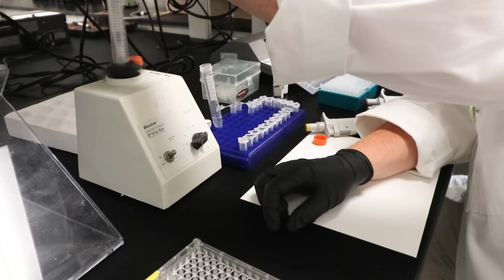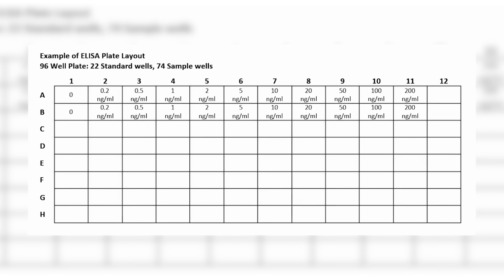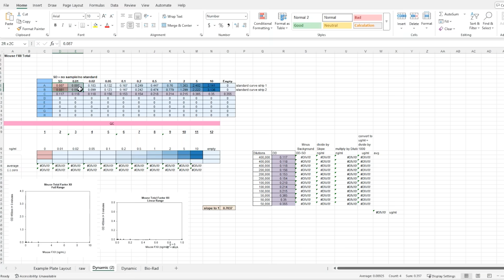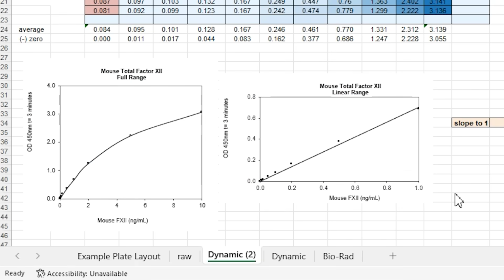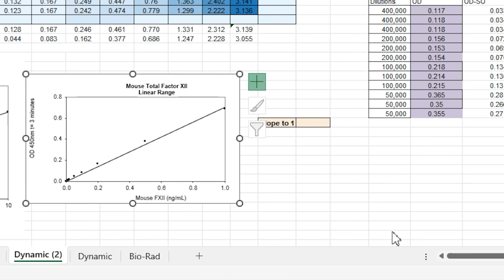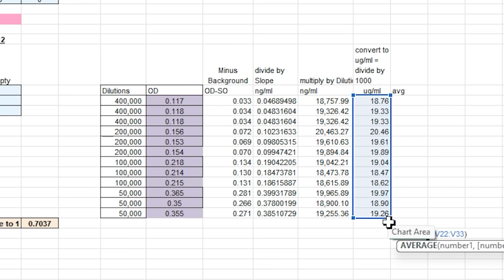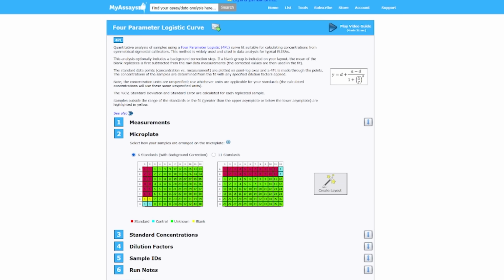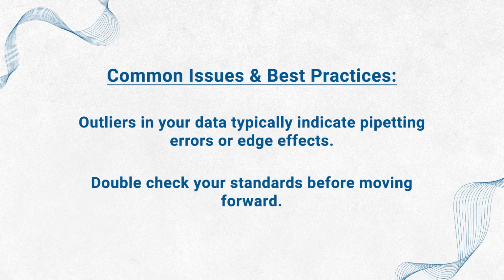Interpreting ELISA Data | Innovative Research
Interpreting ELISA results can be confusing if you are not sure how to move from raw absorbance values to usable concentration data. In this video, the Innovative Research team walks through that full process using the Mouse Total Factor XII ELISA Kit as the example. You will see how standards are prepared, how plate reader data is organized, and how both manual and 4PL curve fitting methods can be used to calculate final concentrations with accuracy.

We also cover how to recognize common issues in your data, how to confirm that your curve is valid, and what details you should always report when sharing your findings. If you want a clearer understanding of how to work up ELISA data and avoid common pitfalls, this guide gives you practical steps you can follow in your own workflow.

What You Will Learn in This Video:

• How to set up and record your standard curve layout
• How to correct OD450 readings and organize plate reader output
• How to calculate concentrations manually using linear fit
• How to use a 4PL curve fit for improved accuracy
• How dilution factors influence final concentration values
• How to identify outliers and understand what causes them
• What information to include when reporting ELISA results

0:00-0:20 | Welcome!
0:20-1:13 | Preparing the Standard Curve
1:13-2:57 | Calculating Results
2:57-3:10 | Reporting Your Results
3:10-3:19 | Common Issues & Best Practices
3:19-3:40 | More Resources
3:40-4:00 | Thanks for Watching!

About Innovative Research: Founded in 1998, we provide over 60,000 products with many peer-reviewed and real-time journal-derived content featured directly on our product pages. We aim not just to sell products but to enrich your research experience.